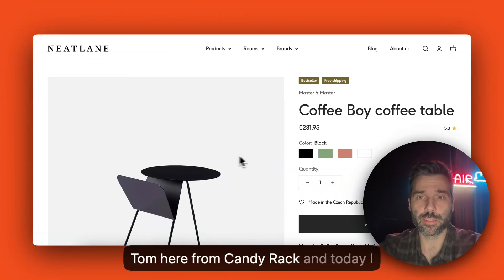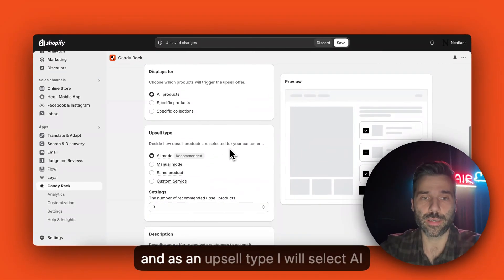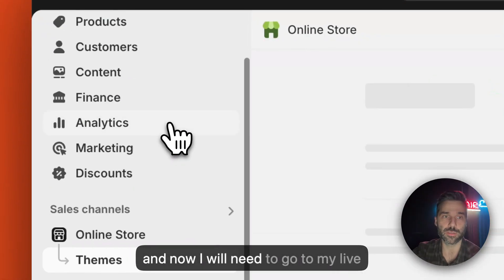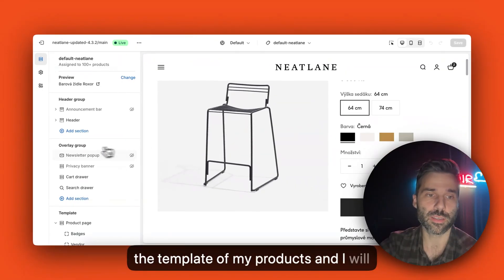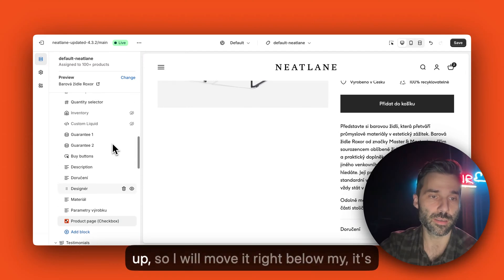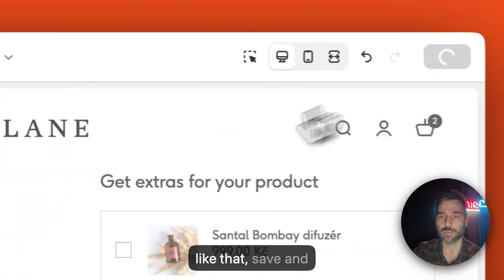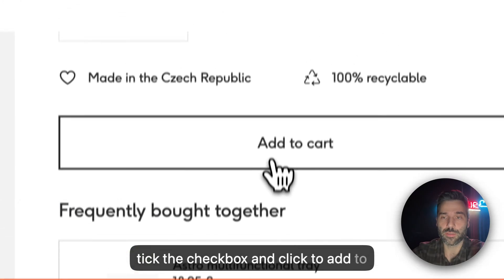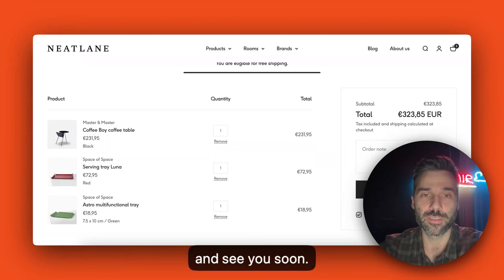How to add native (embedded) upsells & cross-sells to your Shopify product pages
Step-by-step tutorial for adding beautiful embedded upsells and cross-sells to @shopify product pages using our app Candy Rack.